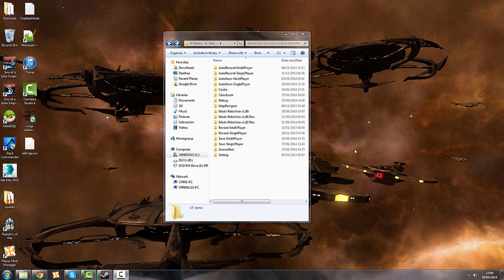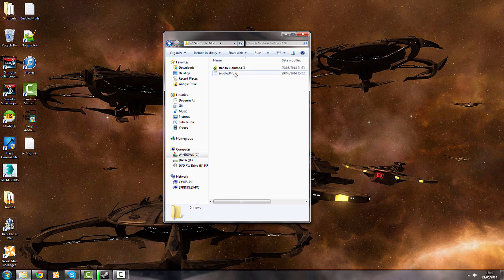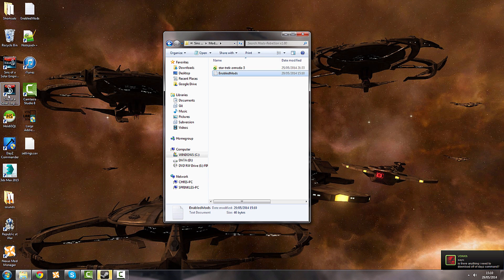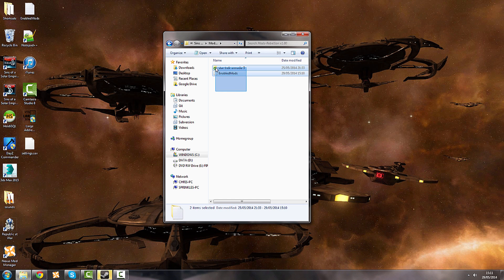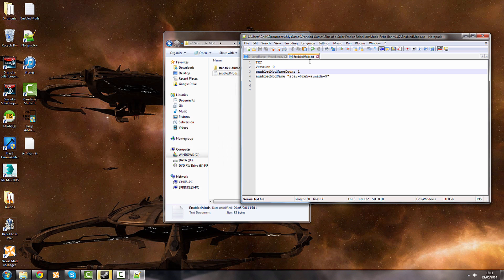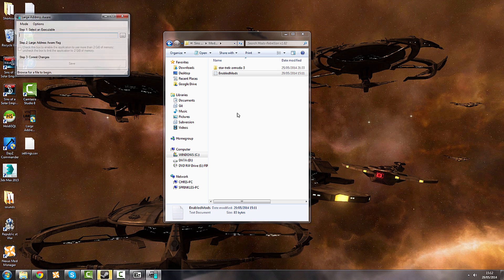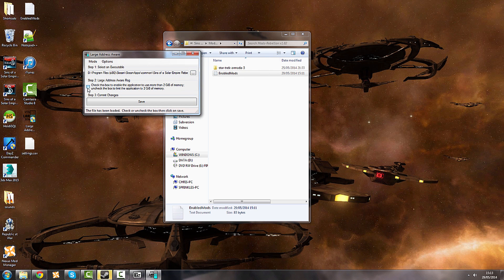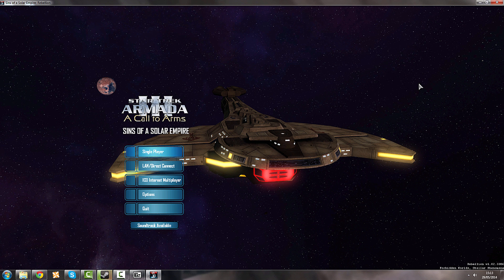Star Tek: Armada 3. Updating your mods to 1.82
This video details moving your mods over to rebellion 1.82 after the latest update, and using the Large address aware application. LAA is extremely useful for any 32 bit game, especially those that have been modded.